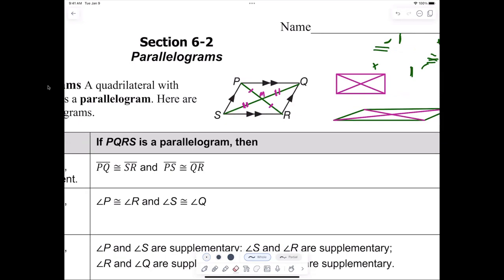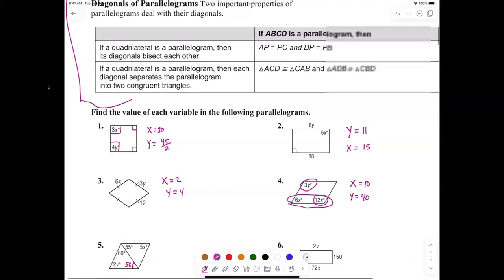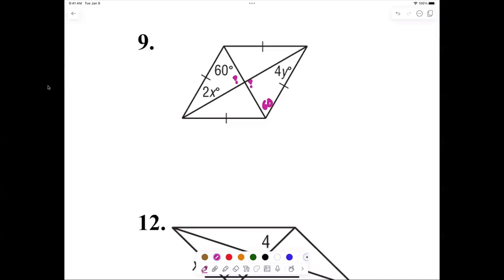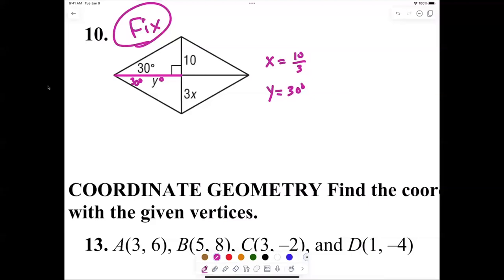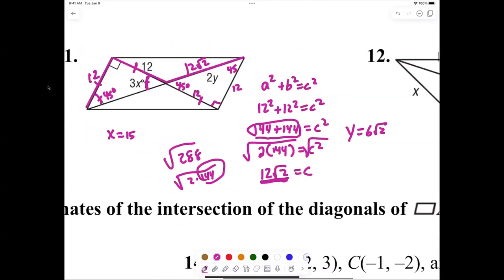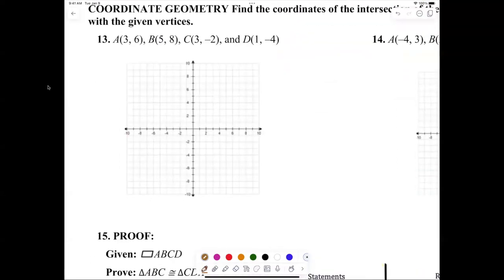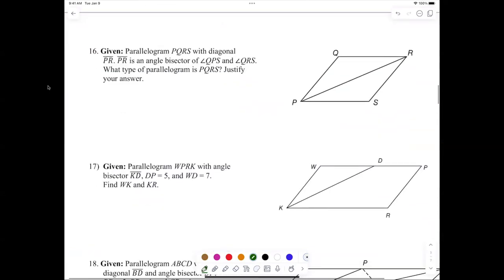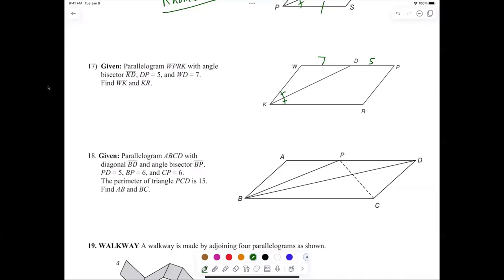Geometry Section 6-2